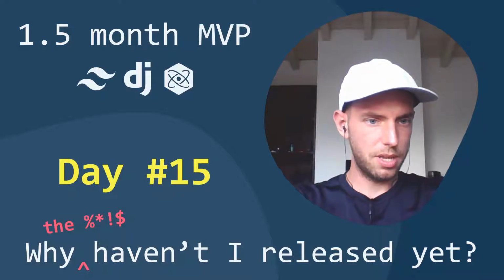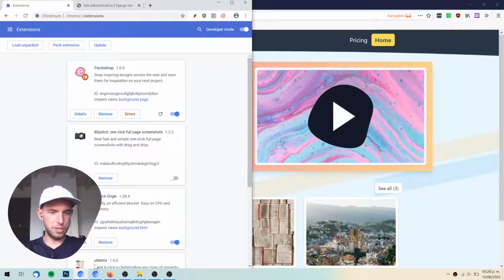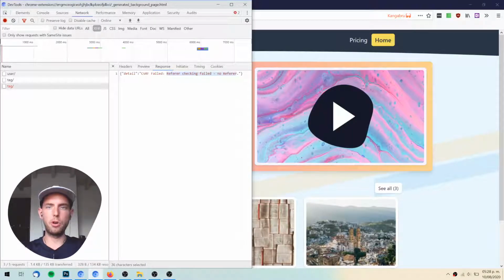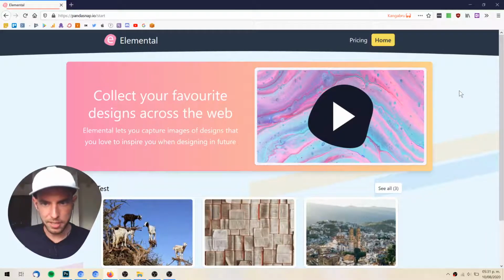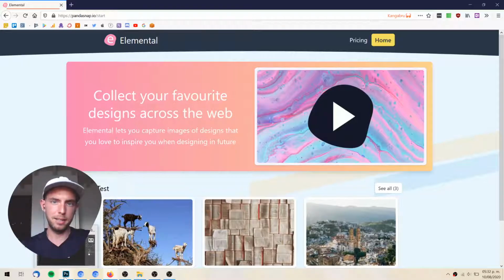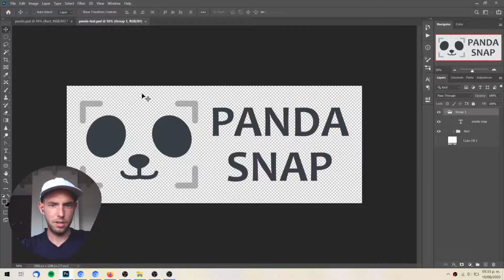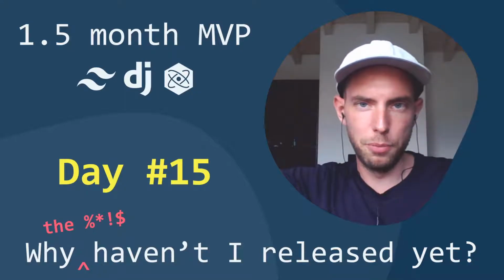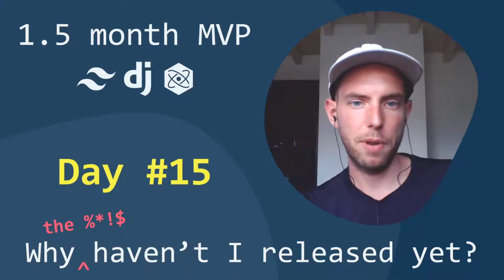1 month MVP - Day #15 - Why the %*!$ haven't I released yet?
Today I show you the state of my app, the redesign, and I explain why I haven't released the damn thing yet.

0:00 I discuss what I'll be discussing today

1:00 Demo of the deployed site
2:00 Explaining the auth issue with the extension
4:25 Explain issues I've had in prod

5:50 Talking about the redesign
7:45 Lessons to be learned
9:25 Talking about motivation

10:50 Learning vs making money
12:05 My next project
15:50 My upcoming plans and byee 👋